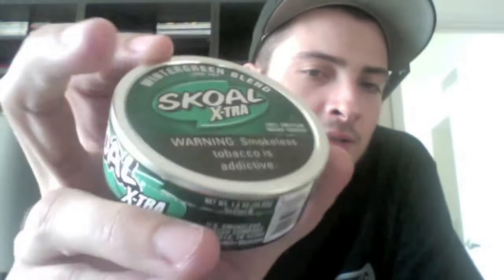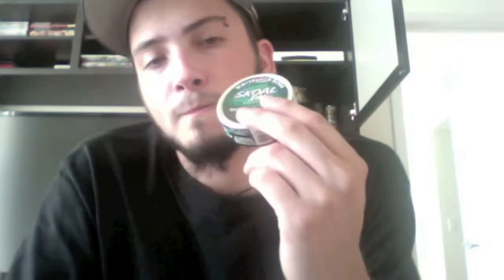Dip Review: Skoal X-tra Wintergreen Blend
Dip Review of Skoal X-tra Wintergreen Blend